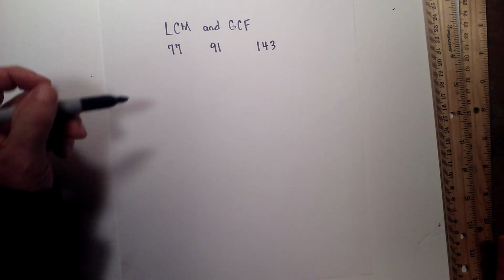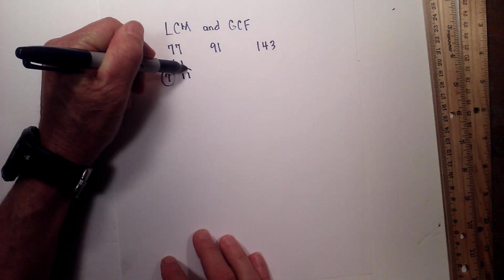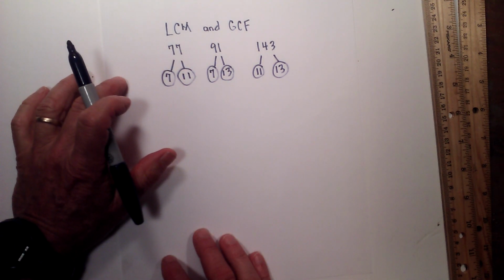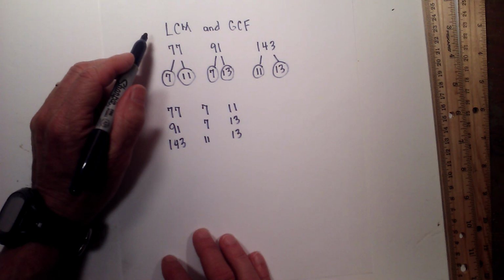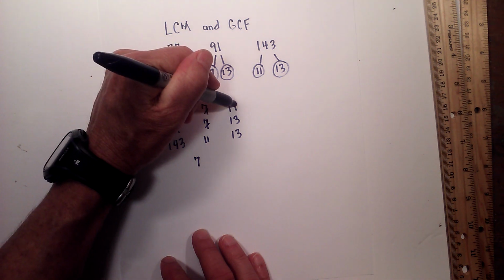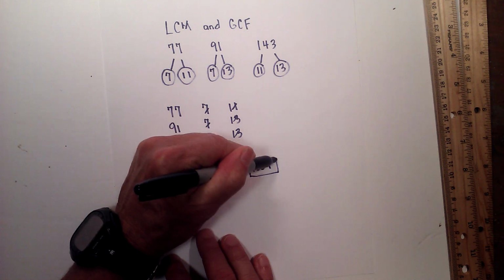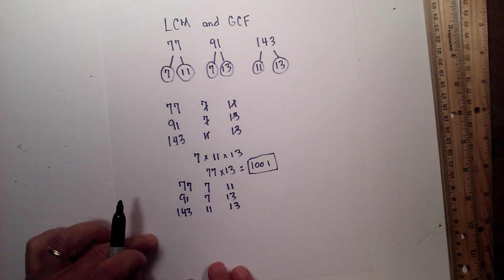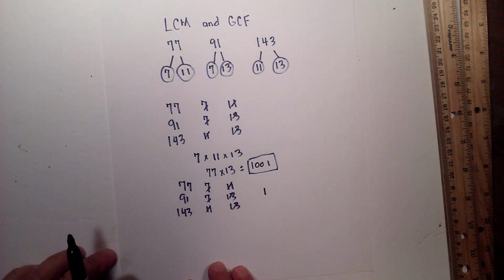The LCM and GCF of 77, 91,143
Find the lcm of 77, 91, and 143. You can use a factor tree to find the least common multiple and the greatest common factor of two or more numbers. In this example, the lcm of 77,91, and 143 equals 1001 and the gcf equals 1

Other names for LCM are LCD least common denominator and least common divisor
Other names for the GCF are the greatest common denominator and the highest common denominator.